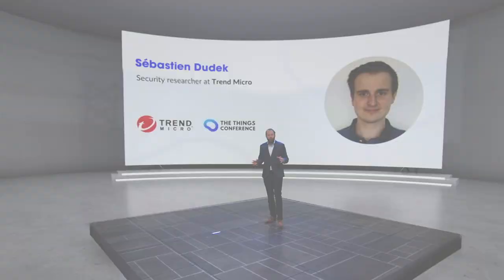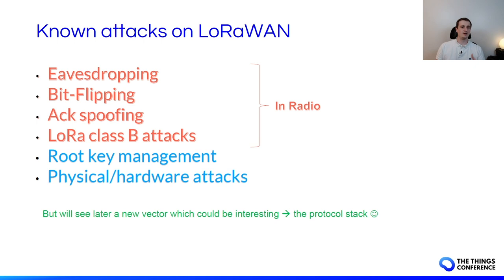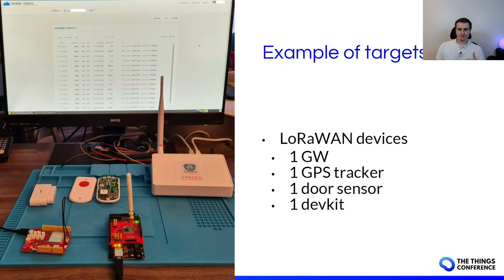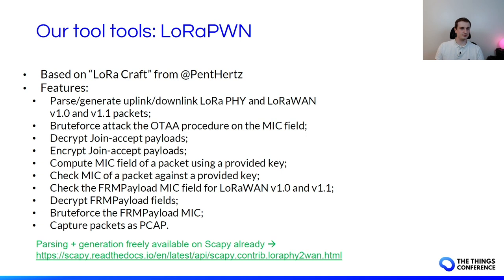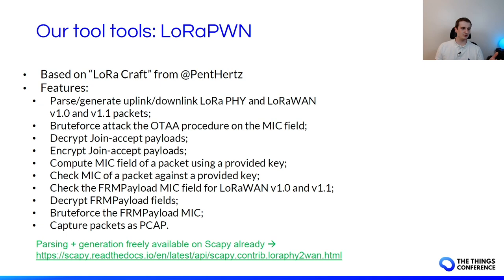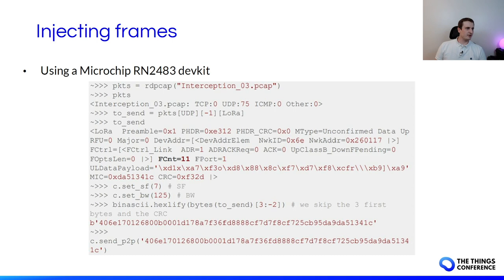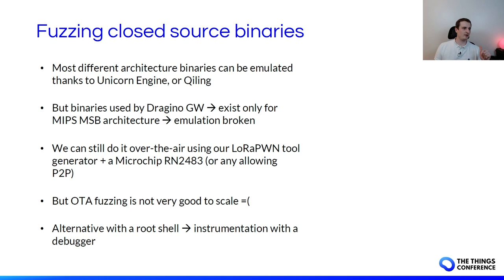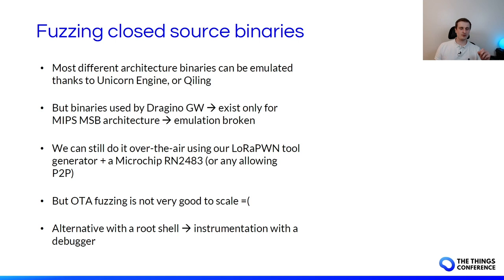LoRaPWNing: Practical radio attacks on LoRaWAN - Sebastian Dudek (Trend Micro)